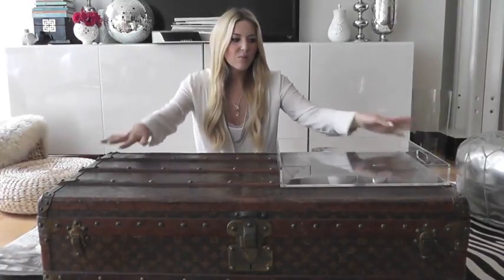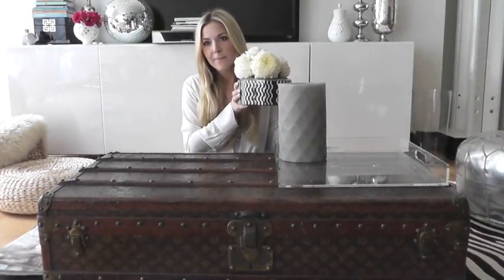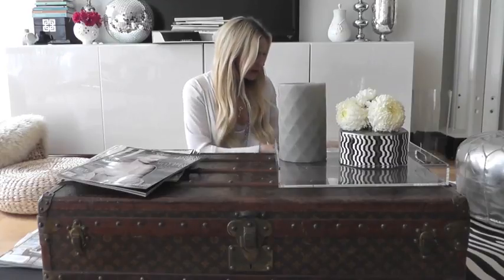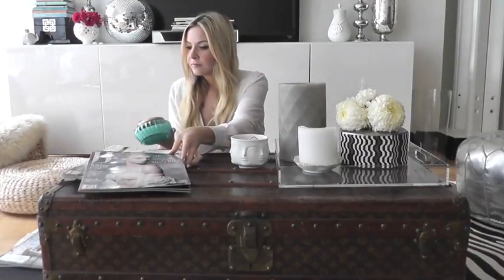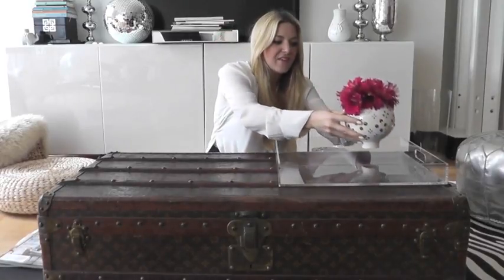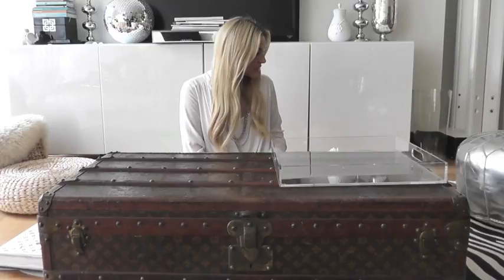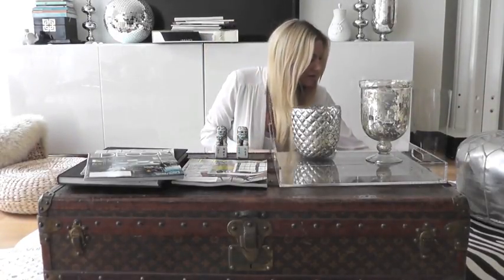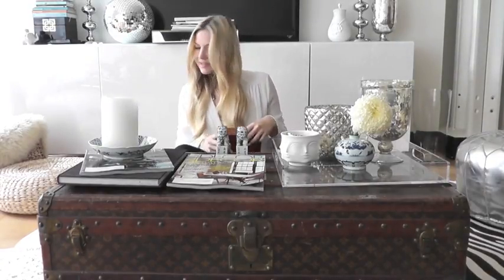3 Ways to Style Your Coffee Table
NECKLACES WORN:
Champagne Sparkle Key in Pink Champagne: